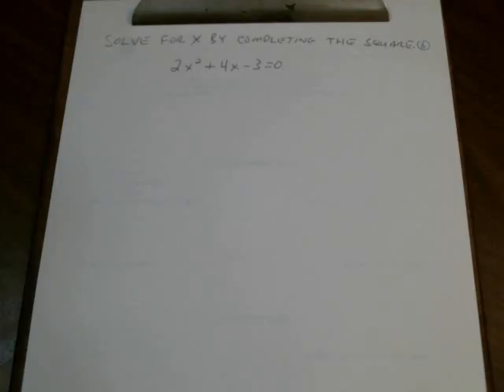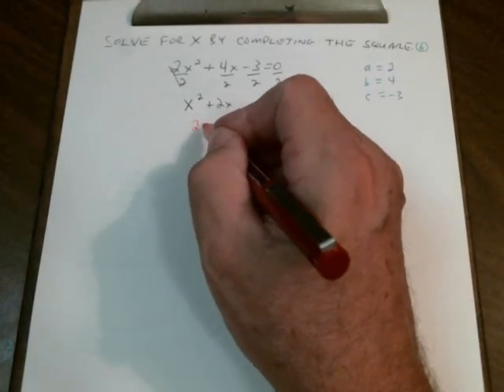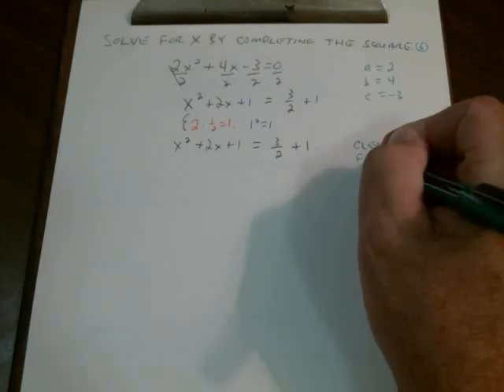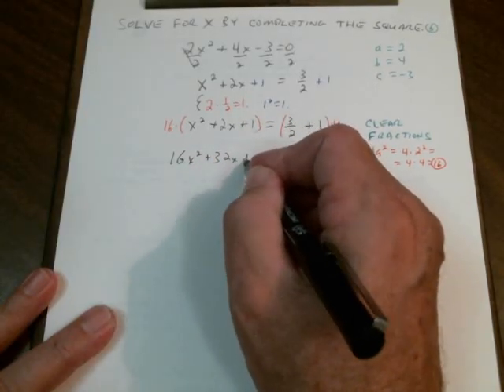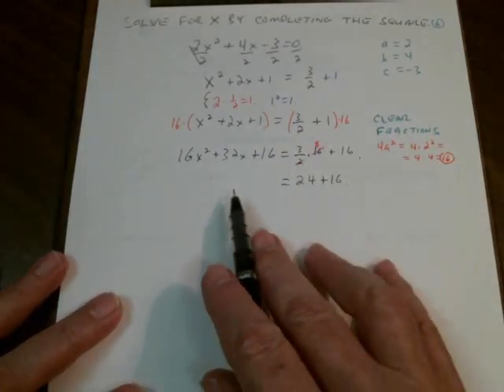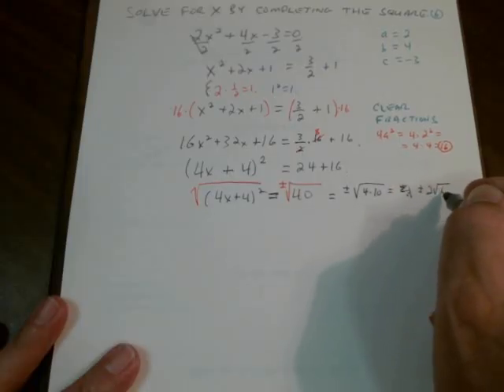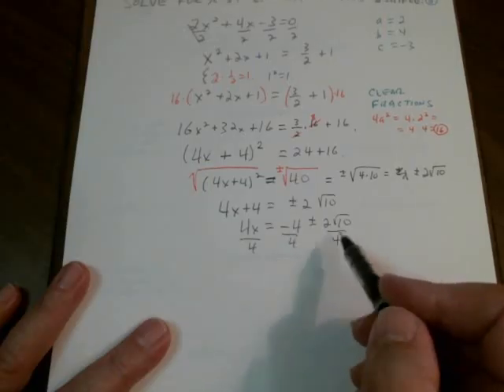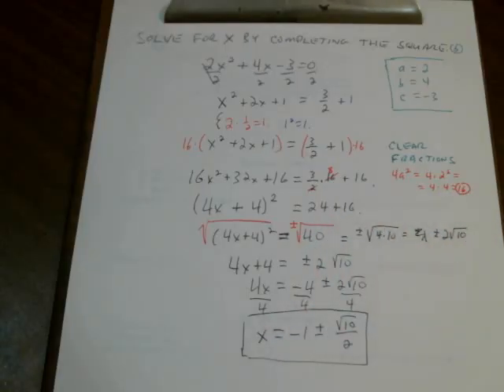Completing the Square 2b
Solving for x using completing the square, by an improved method discovered by a student in our class.